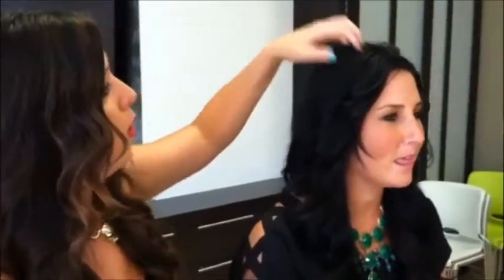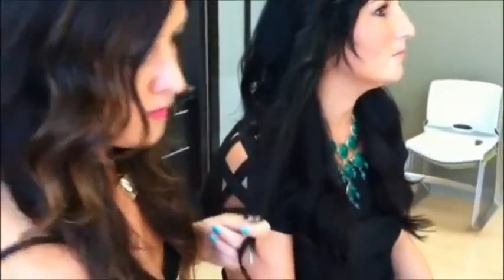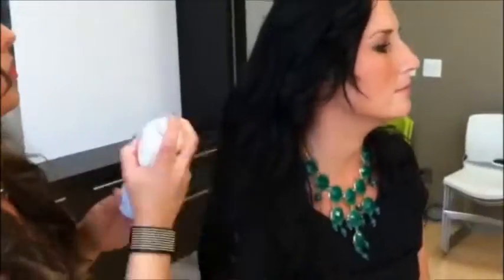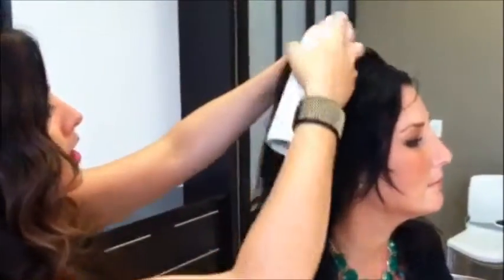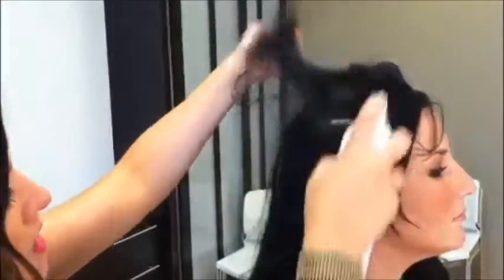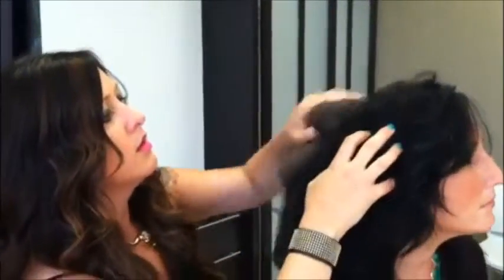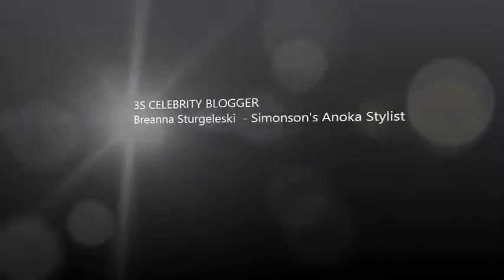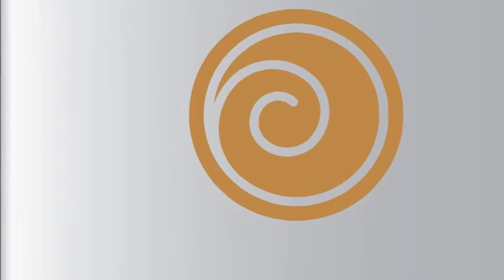Quick Tip: How To Revive Day Old Hair